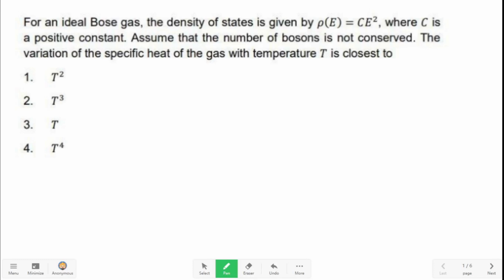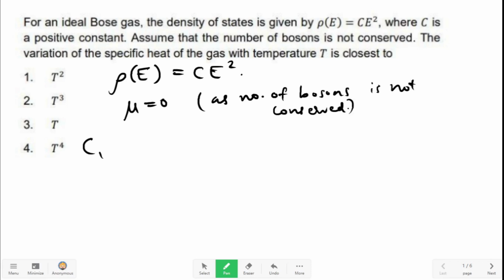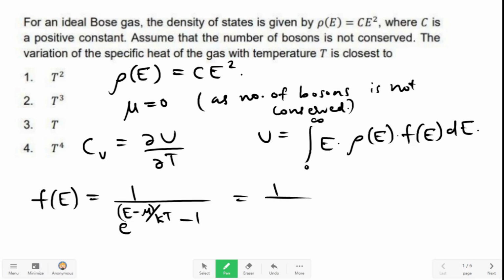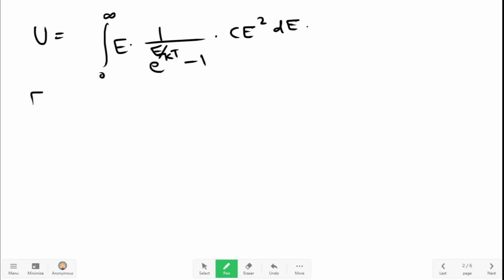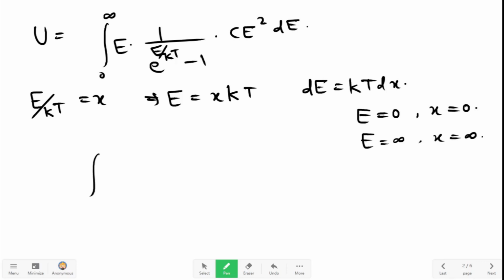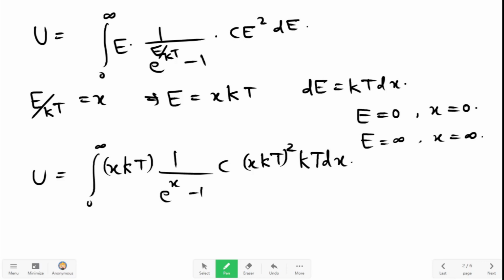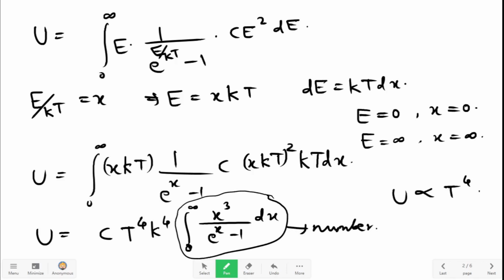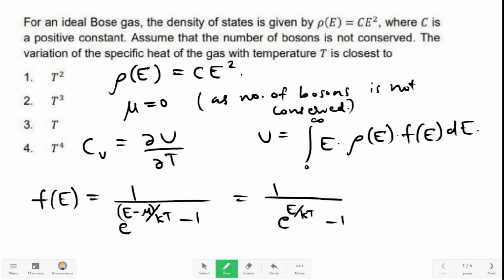CSIR NET Physics 2024 | Specific Heat of Ideal Bose Gas | Statistical Mechanics PYQ Solved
🔥 CSIR NET Physics 2024 Question Solved! Learn how to analyze the specific heat of an ideal Bose gas when boson number isn’t conserved—a key concept in Statistical Mechanics for competitive exams!

📌 Problem Statement:
For a Bose gas with density of states ρ(E)=CE^2 , how does specific heat vary with temperature T?
📚 Relevant for Exams:

CSIR NET Physical Science (Dec 2024 PYQ)

GATE Physics

csir net physics 2024, statistical mechanics csir net, specific heat bose gas, csir net previous year question solved, csir net december 2024 paper solution, csir net preparation, csir net physics important questions, quantum statistics csir net, statistical mechanics lecture, csir net statistical mechanics pyq